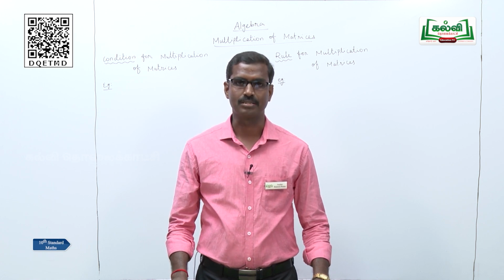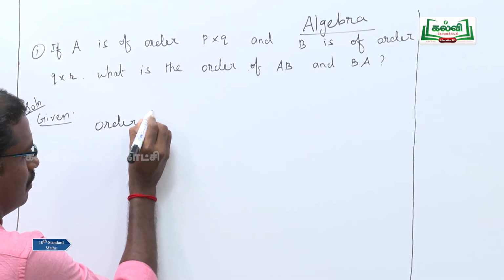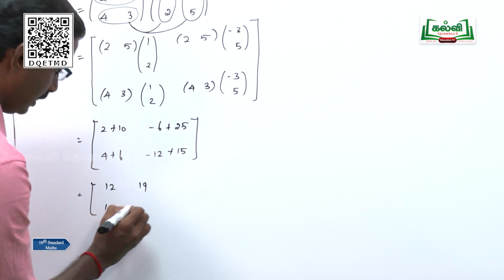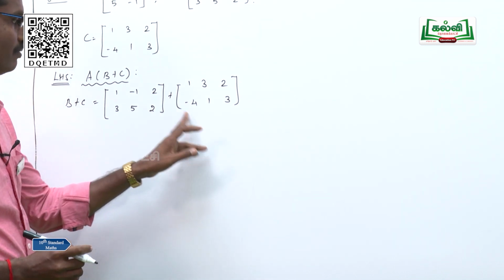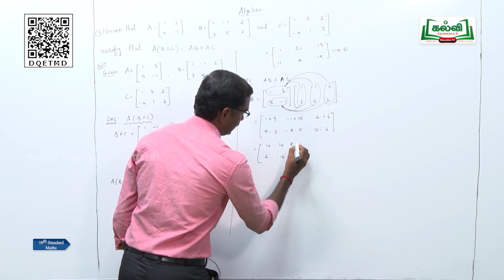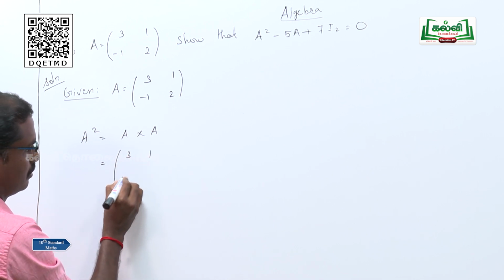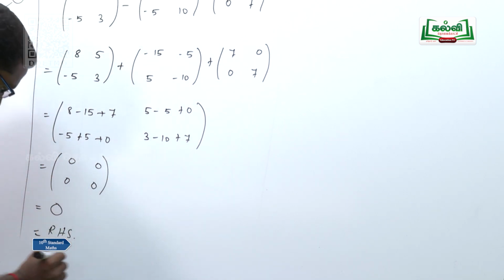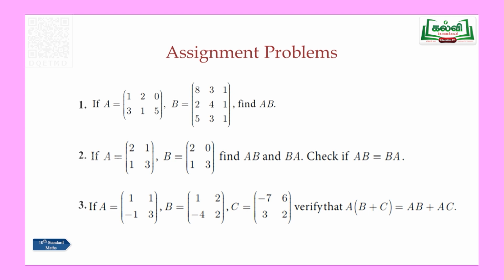Class 10 | Maths | Algebra | Multiplication of Matrices | Unit 3 | EM| KalviTv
In this video lesson the teacher teaches the Multiplication of Matrices sums under the unit named Algebra in detail.